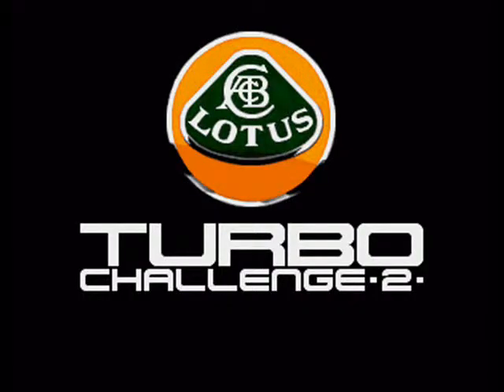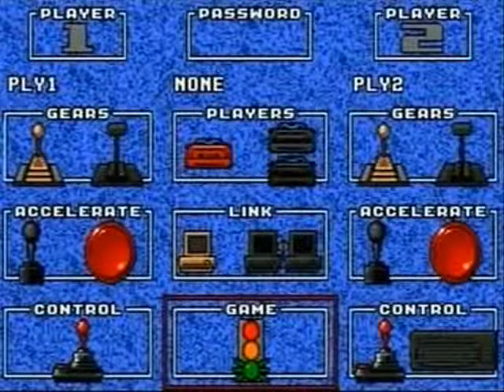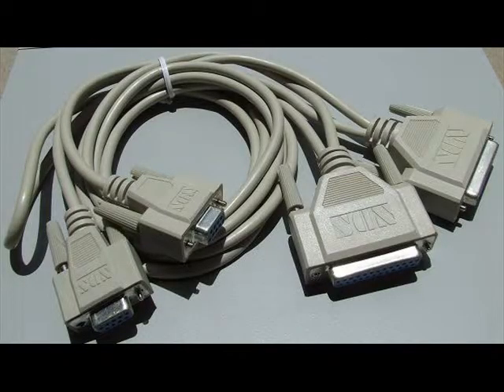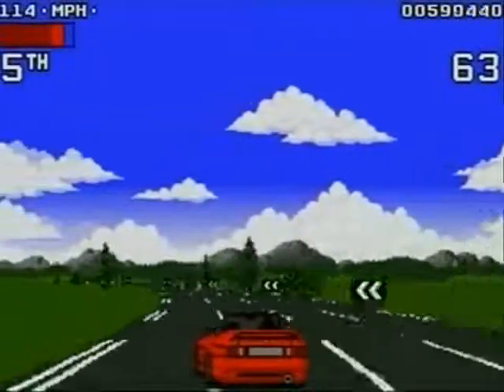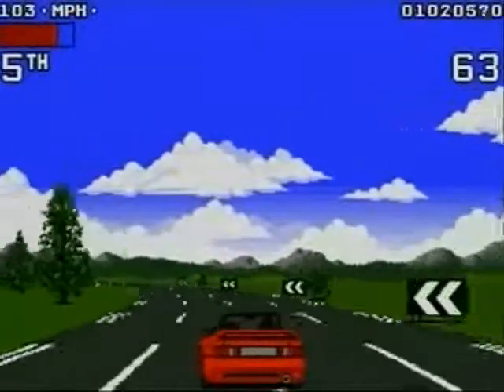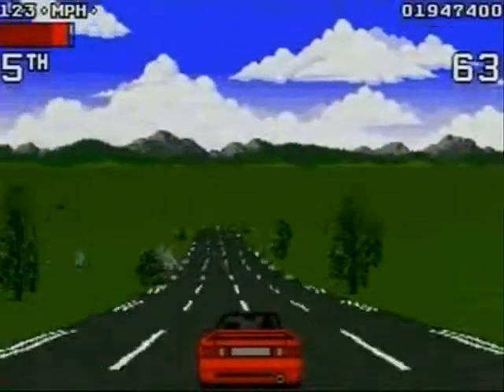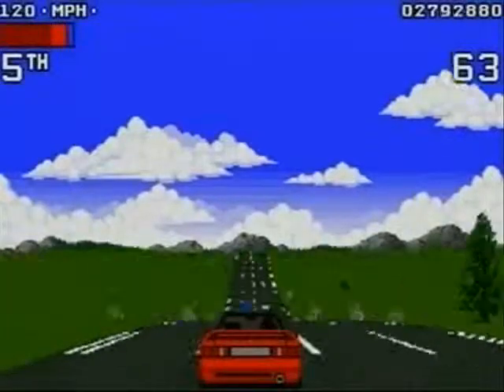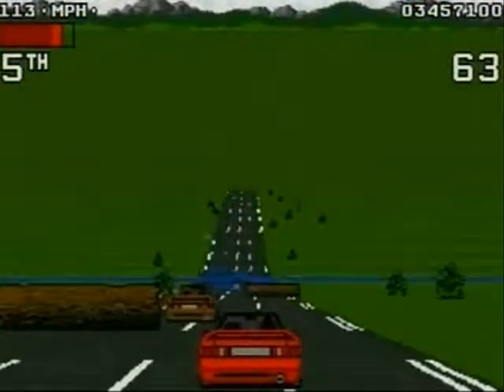Vintage Views Episode Zero Lotus II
A short view off Lotus II on the Amiga